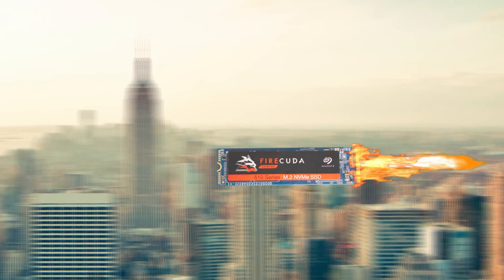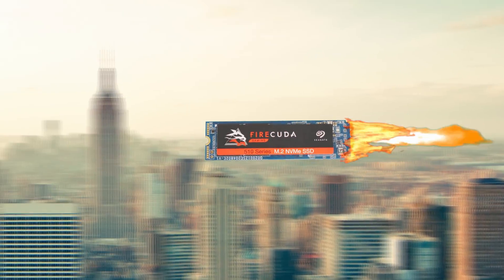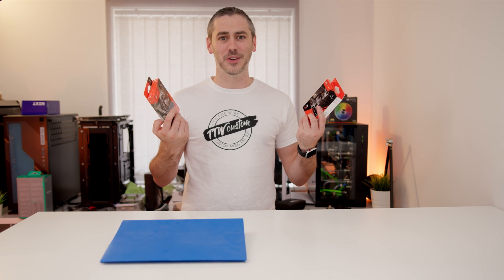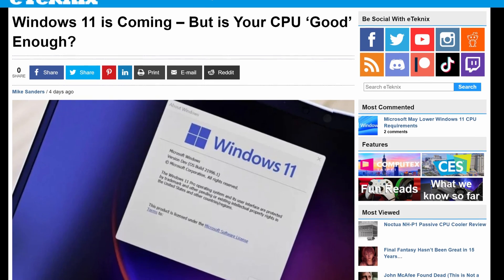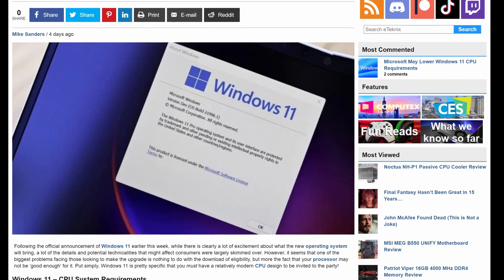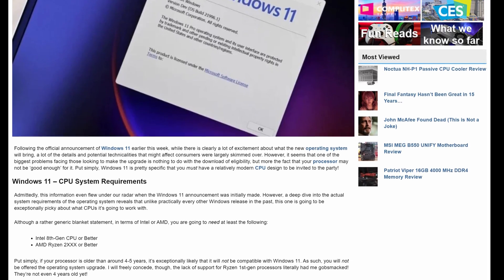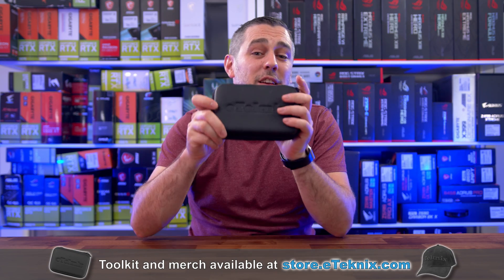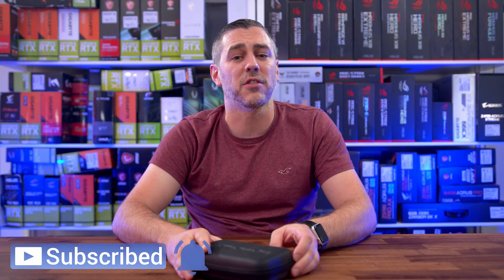Windows 11 - Should You Be Worried???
With the announcement of Windows 11, people have been scrambling around trying to see if their PC is "upgrade worthy" but lots have been hit with issues and errors, but what does it all mean and should you be worried? Let's put an end to that worry!

►UK Links◄

►US Links◄